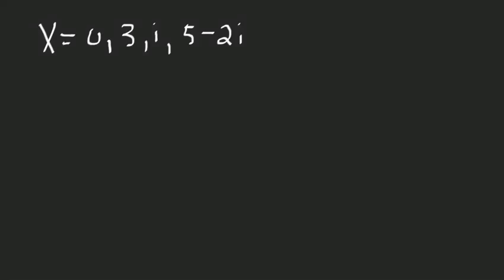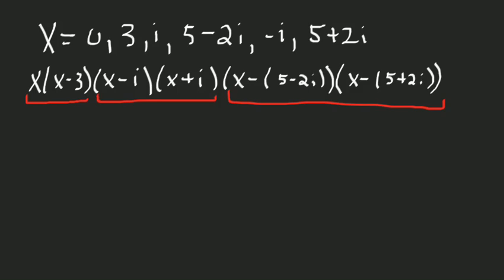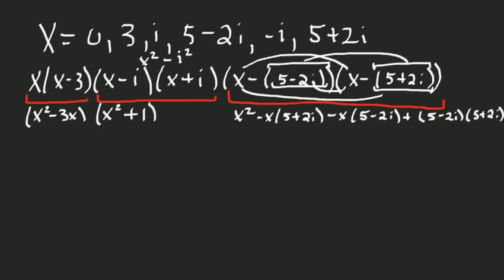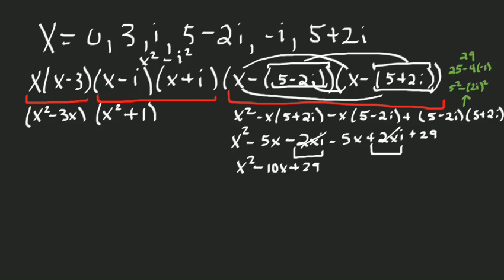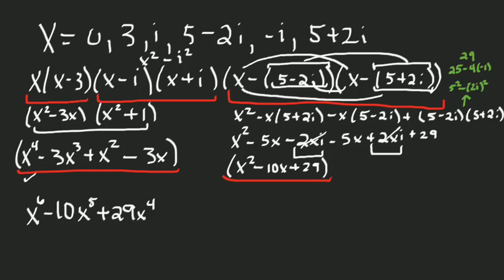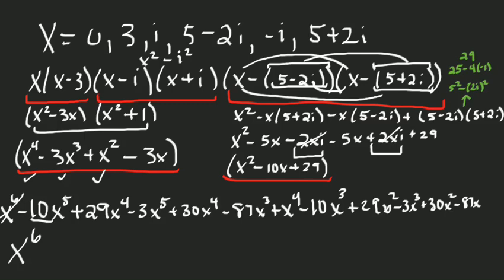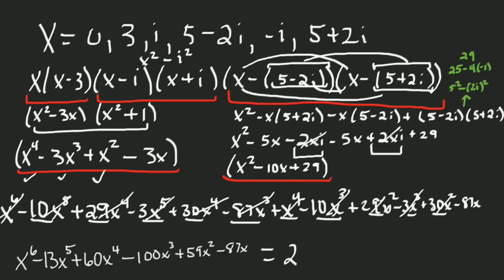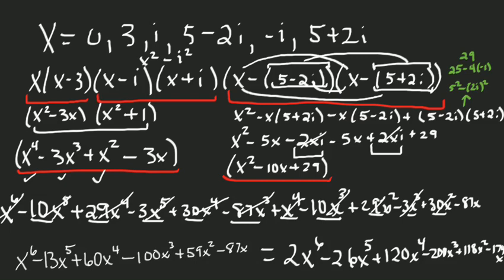Finding Polynomials from Roots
This vid shows how to find a polynomial of least degree from given roots.